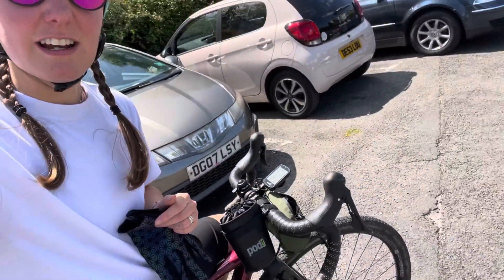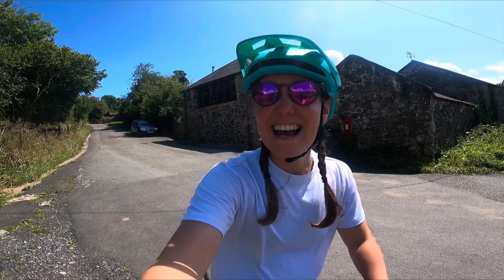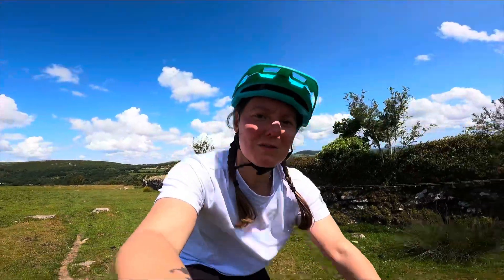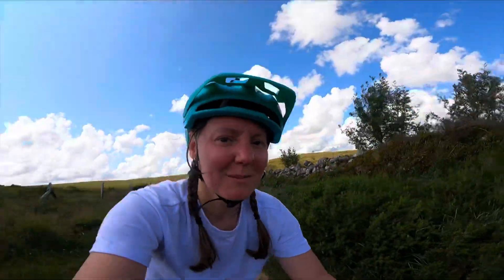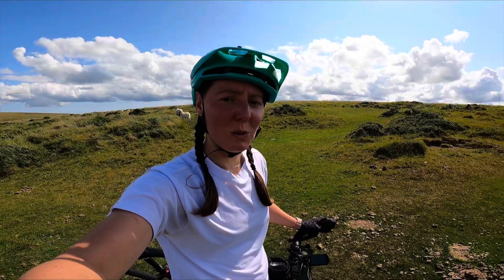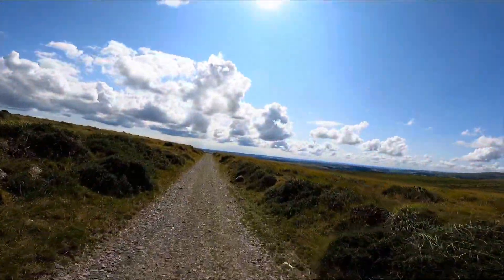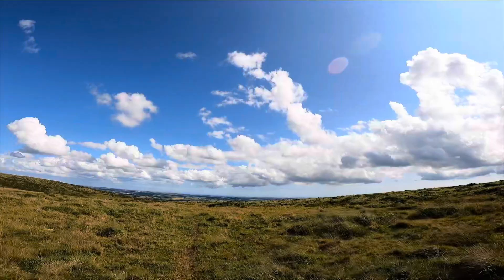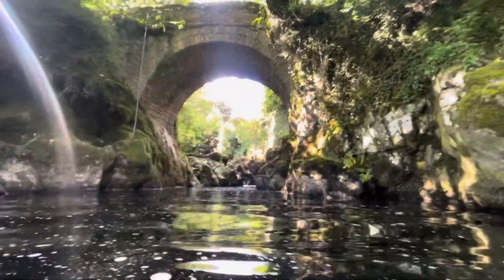Gravel Dartmoor butterflies beautiful summers day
Gravel bikes butterflies  Dartmoor beautiful summers day